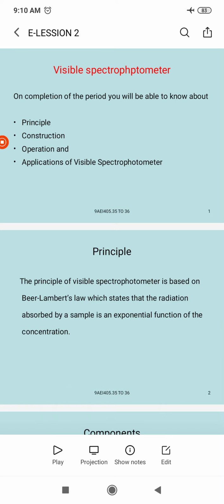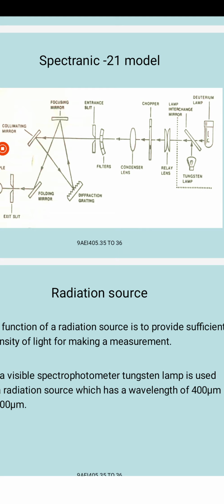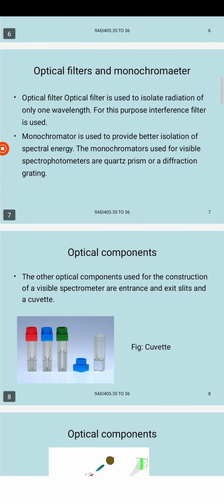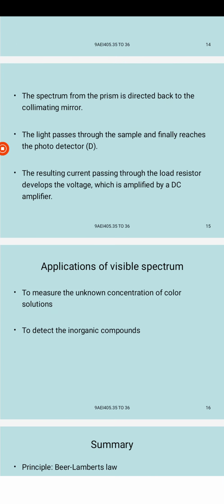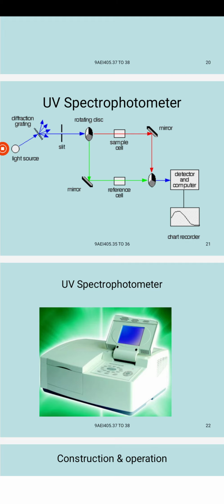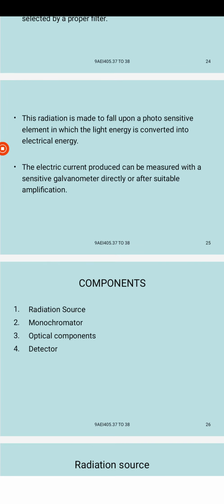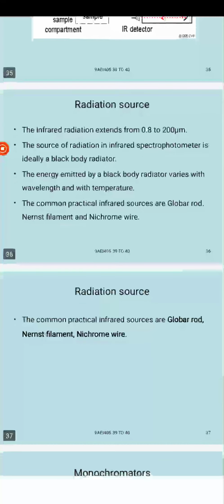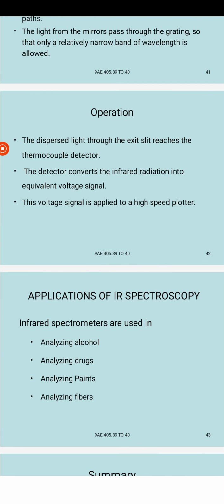Analytical and Biomedical Instrumentation 18EI505E(A)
Visible, Uv and IR spectrophotometers(principle, operation and applications)